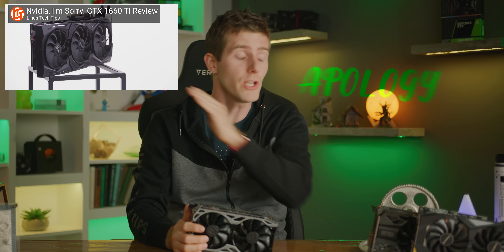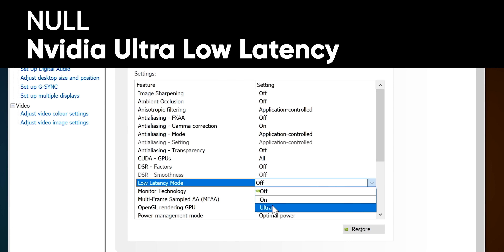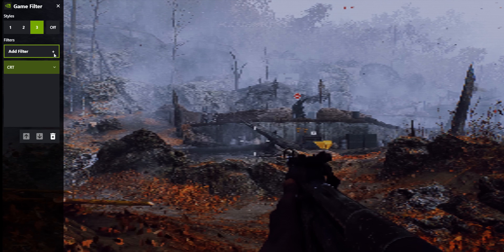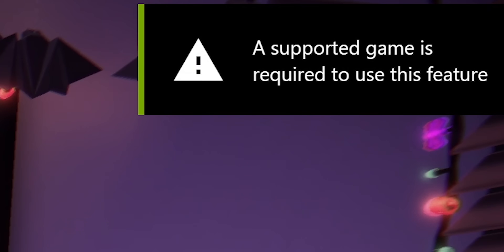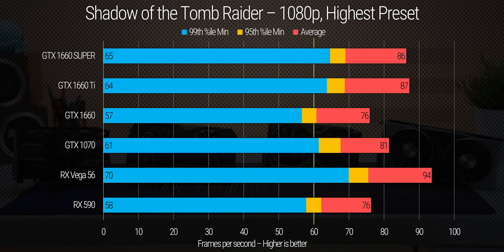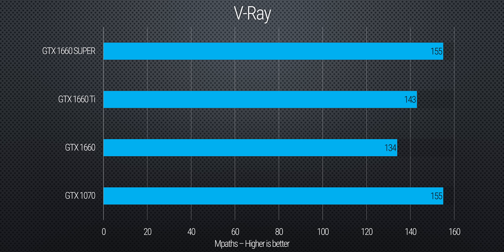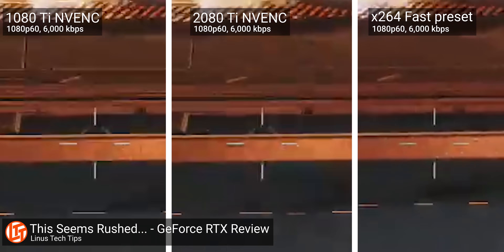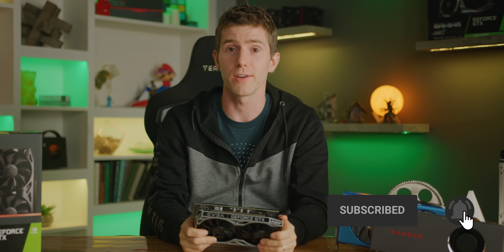NVIDIA, I retract my apology. - GTX 1660 Super Review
It looks like SUPER is here to stay, because now even the GeForce GTX cards are getting in on the action. They may not be RTX cards, but could this be the bump Nvidia needs to make their users upgrade?

Buy a GTX 1660 SUPER:
On Amazon

Buy a GTX 1660 Ti:
On Amazon

Buy an RX 590:
On Amazon